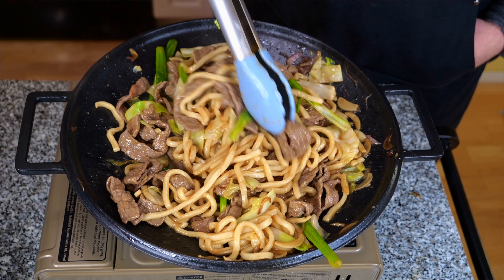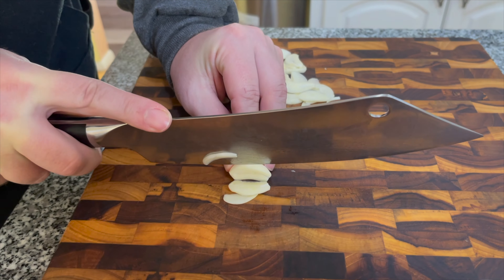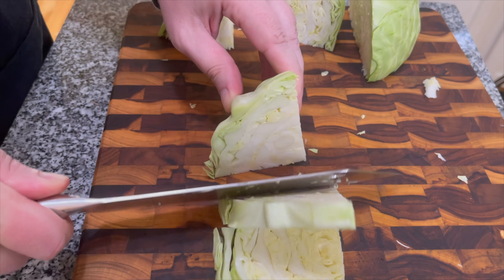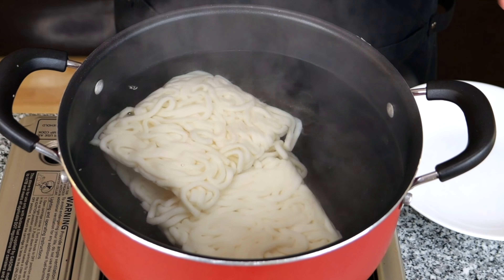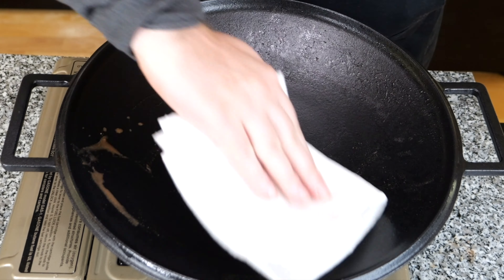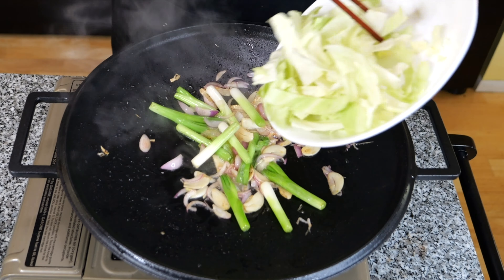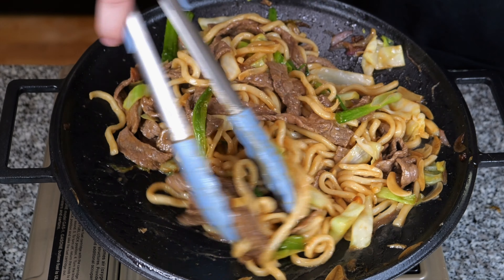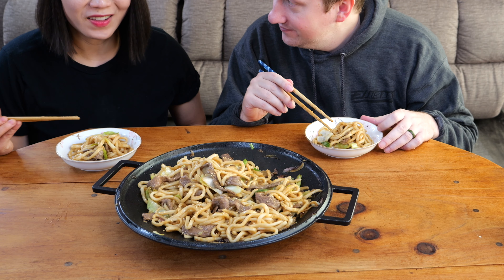Simple & Delicious Beef Udon Stir Fry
Today's video is going to be another quick tasty stir fry.  This time using some Udon noodles.  The meat is up to you but we are going to be using thinly sliced beef.  Marinate the meat is nice in easy with just simple ingredients that are also found in the cooking sauce.  Prep time is going to be up to you as you can add more or less than we did. Unless you go crazy it shouldn't take too long though.

The fresh noodles just need some water time to get the noddles loosened up.  Remember not really cooking these type of noodles as they will cook in the stir fry.  Dried noodles will be cooked almost all the way done and then using the stir fry to finish the cooking.

Pretty easy to make a lot of this quickly so it does make a great family meal.